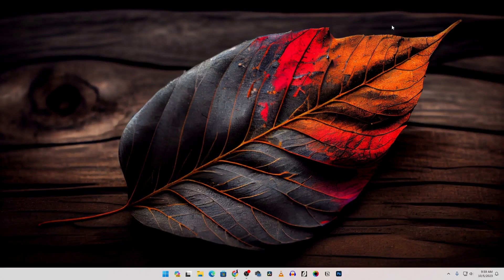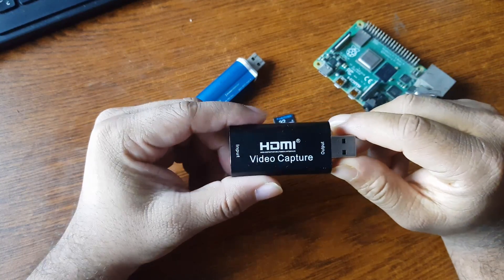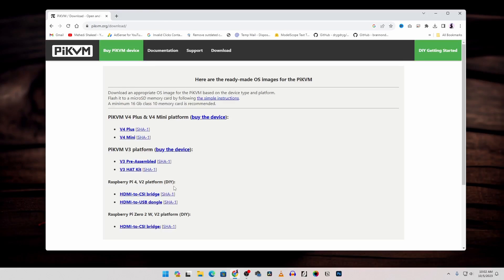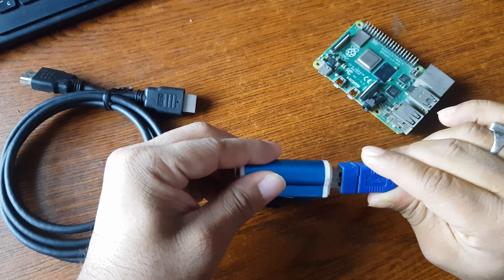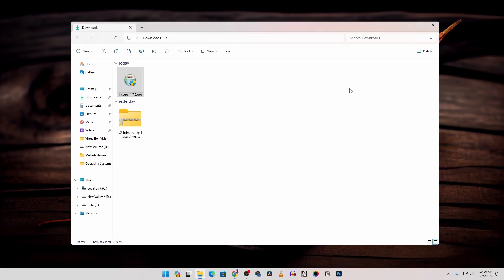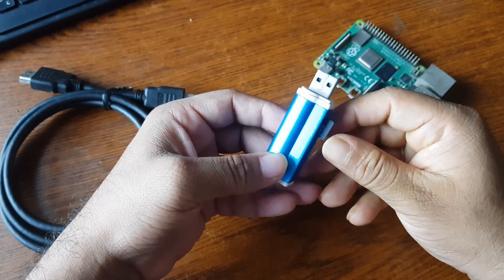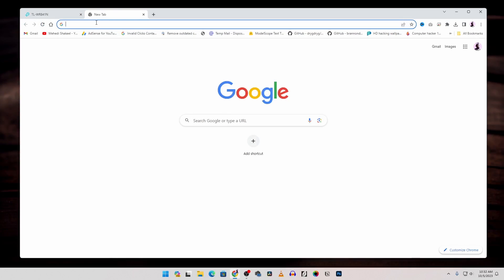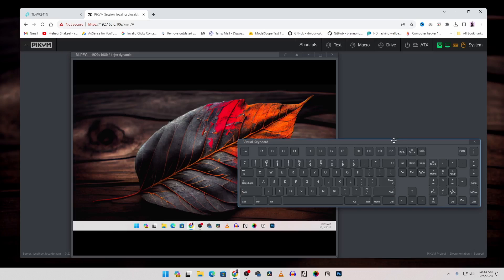How To Build PiKVM with Raspberry Pi 4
How To Build PiKVM with Raspberry Pi4 at Home? In this video i will be showing you step by step building a DIY PiKVM with Raspberry Pi 4. I hope you will like this video.